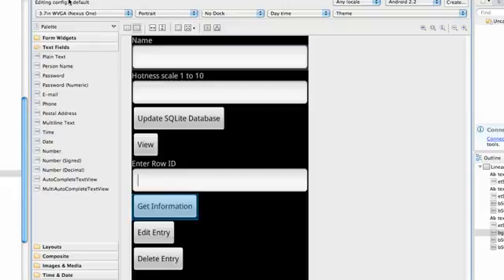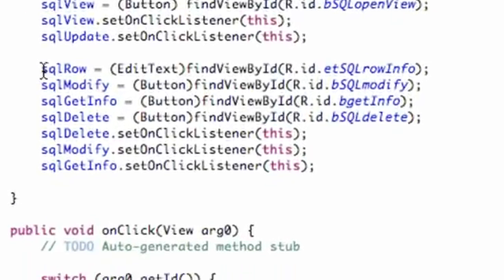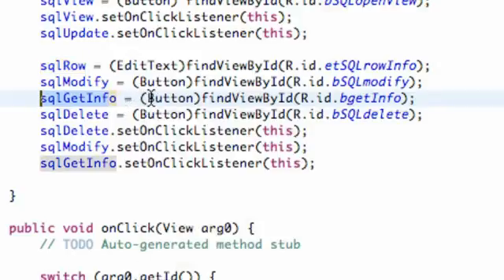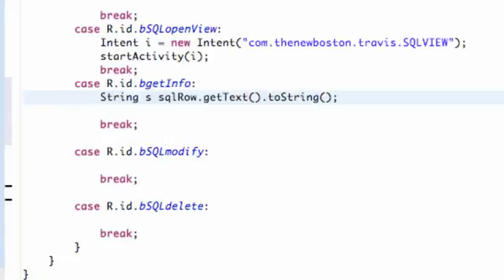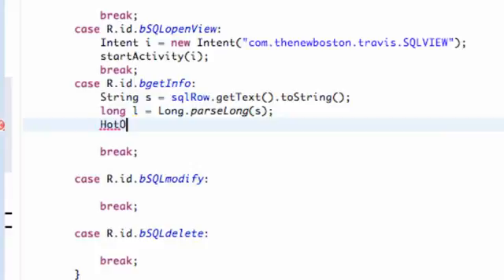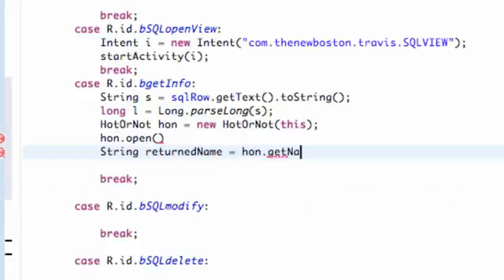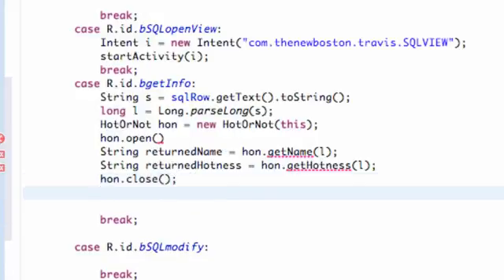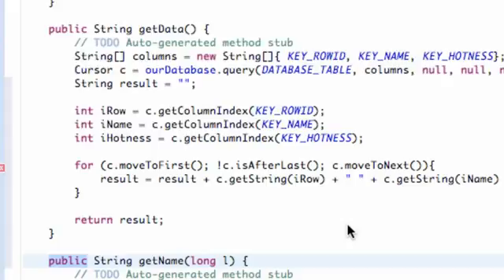Android Application Development Tutorials